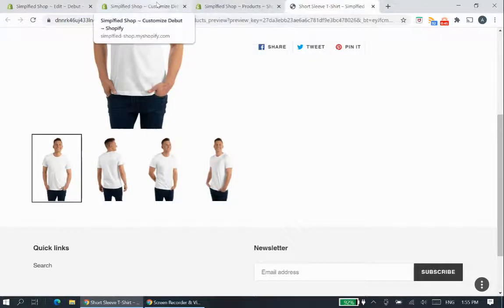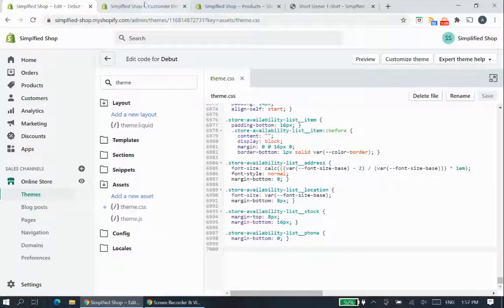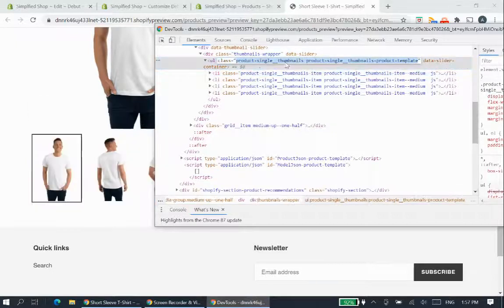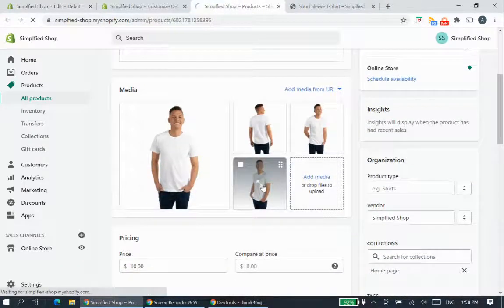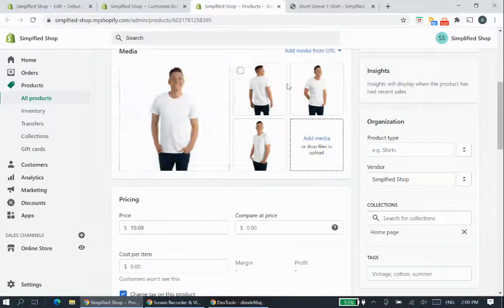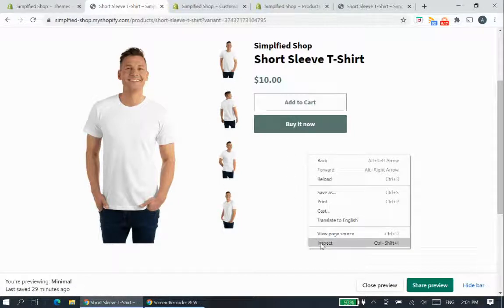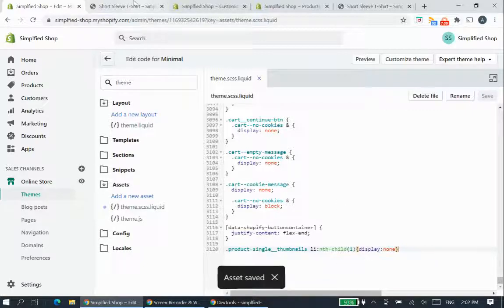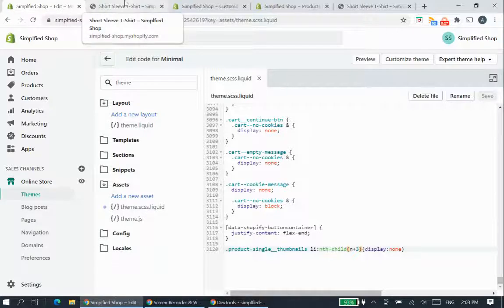Shopify Hide Specific Variant Images (Or Certain Amount) With 1 Line Of Code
This is my Shopify tutorial for changing hiding a specific variant image/thumbnail or certain amount through one line of code.

There are many reasons why this may be, for example when a product have too many images and thus making the product page messy and not professional.

I created this tutorial because this is isn't something that can be changed by default through the theme editor and can be quite easily done with a CSS trick.

Coding snippets used:
For specific position (ie, position 3):
.product-single__thumbnails li:nth-child(3){display:none}

For a certain amount (ie, only show 3 images maximum):
.product-single__thumbnails li:nth-child(n+4){display:none}

Ecommerce Empire Academy - Ecommerce Empire Builders Is The Award-winning Leader In Teaching Others How To Build Profitable Ecommerce Sales Funnels:

Discover 7 Ways to Create a Sustainable, Passive Income for Life.
The Richdad Summit - By Robert Kiyosaki